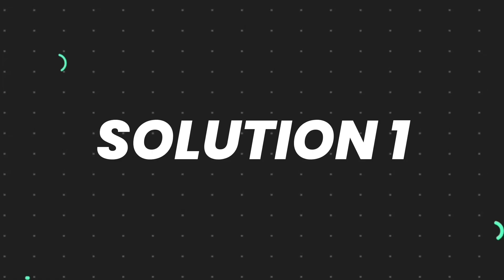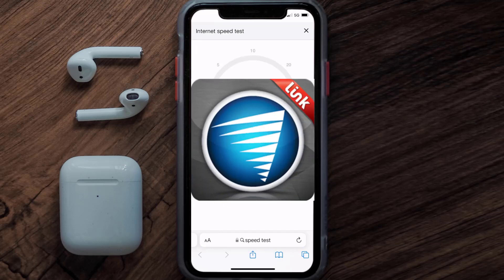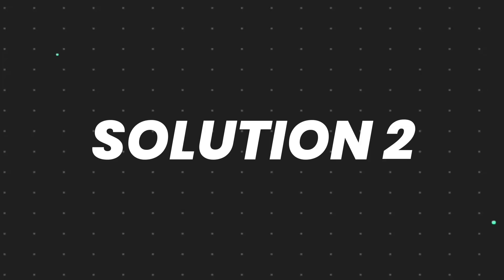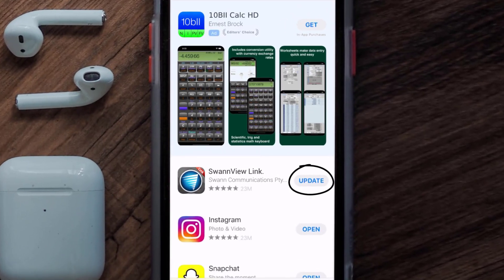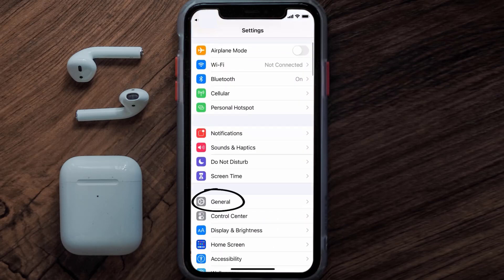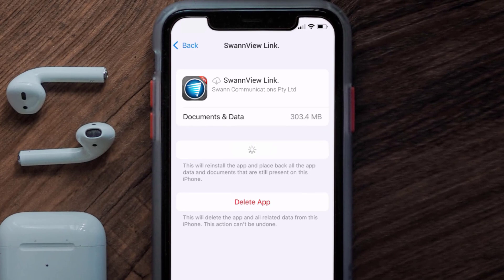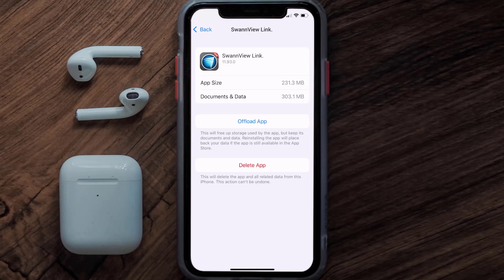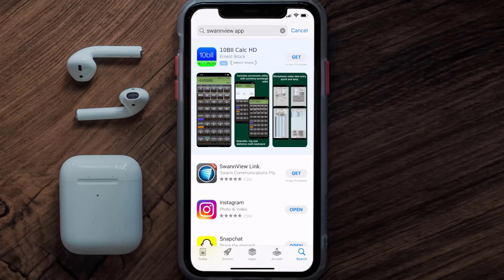Swannview App Error Code 90: How to Fix Swannview App Error Code 90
In this video, I'll show you How to Fix Swannview App Error Code 90. This is the easiest and fastest way to Fix Swannview App Error Code 90. Make sure you watch until the end of this video to find out How to Fix Swannview App Error Code 90 on ios. These methods work on iOS 11 as well as iOS 12, iOS 13, iOS 15 and iOS 16. Hope you enjoy!

Video Parts:
00:00 Intro: How to Fix Swannview App Error Code 90
00:07 1.Speed Test For Swannview App
00:36 2.Solution: Update Swannview App
00:55 3.Solution: Clear Swannview App cache files
01:24 4.Solution: Delete and Reinstall Swannview App
01:46 Outro: Ending